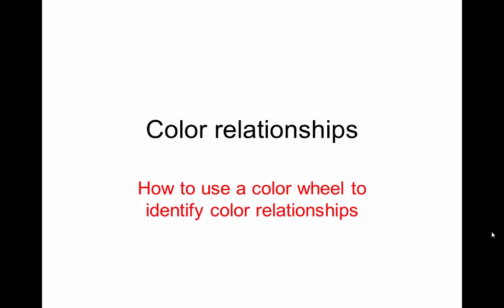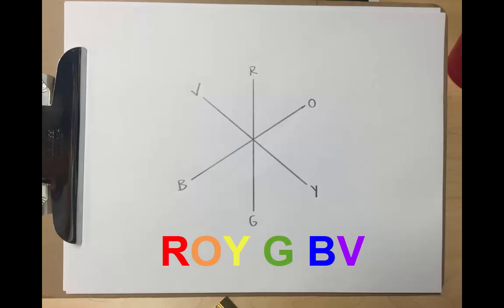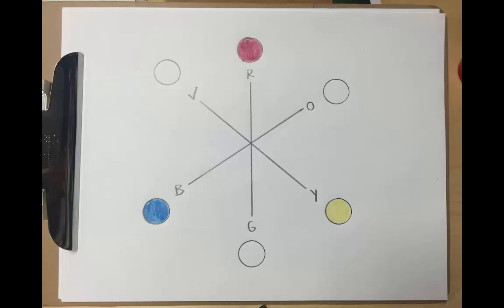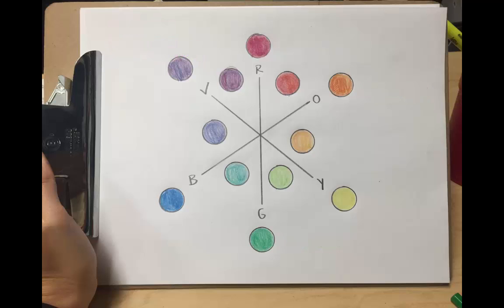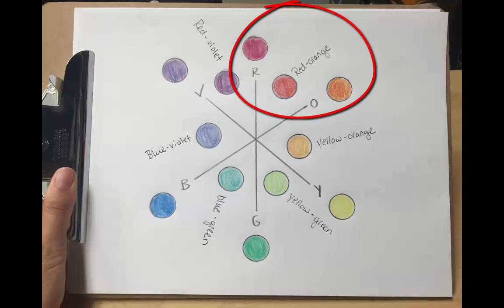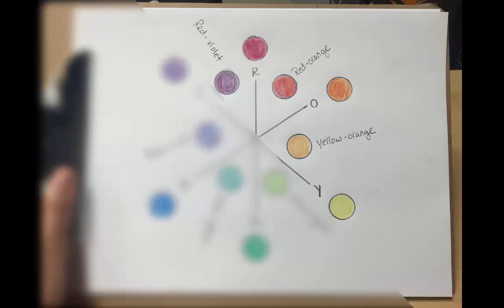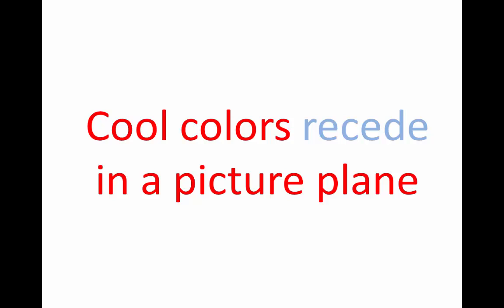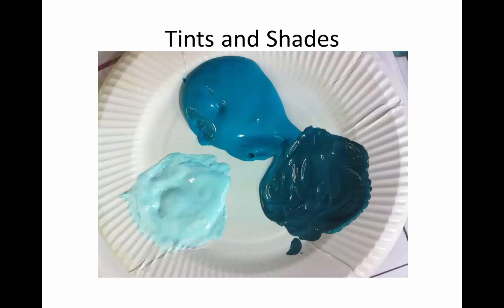color relationships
This video explains how to remember the color wheel when one is not provided. It also discusses several key color relationships.